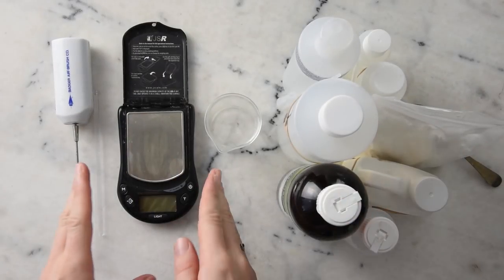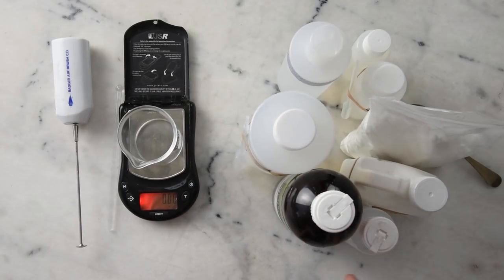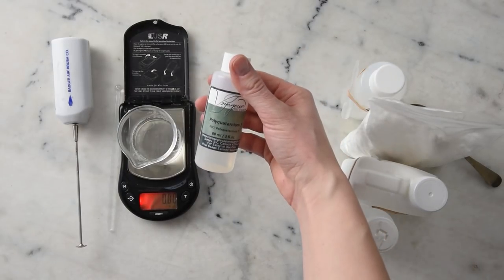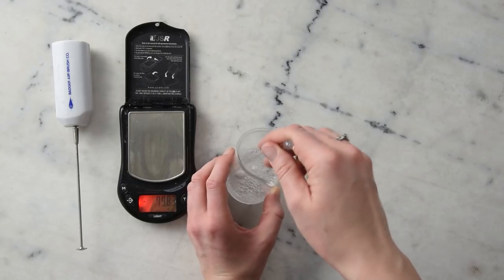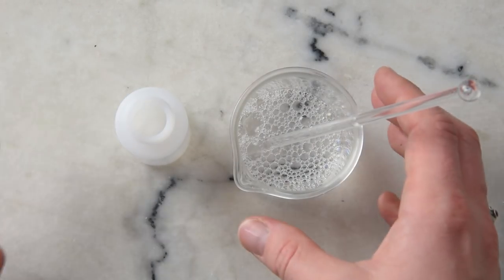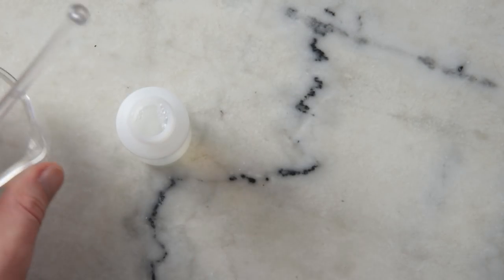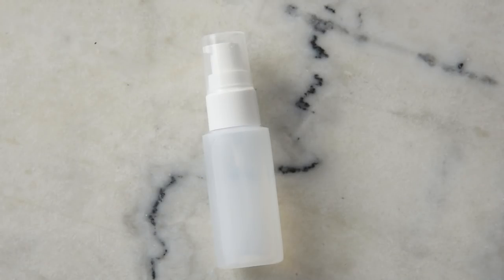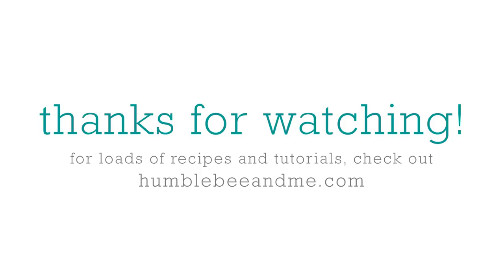How to Make a DIY Smooth & Shine Hair Serum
For the full written instructions, information on substitutions, information on scaling, shelf life, and links to all the ingredients and all the equipment I used,

My book!

RECIPE

22.125g | 73.75% distilled water
6g | 20% rose hydrosol
0.6g | 2% vegetable glycerine
0.6g | 2% Polyquaternium 7
0.075g | 0.25% cetrimonium chloride
0.15g | 0.5% panthenol
0.3g | 1% Cromollient SCE
0.15g | 0.5% liquid germall plus